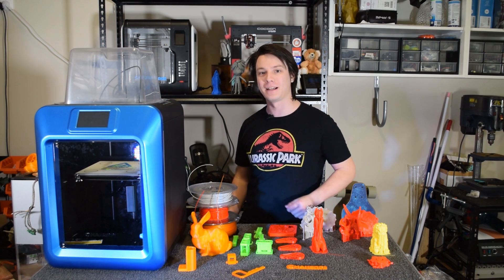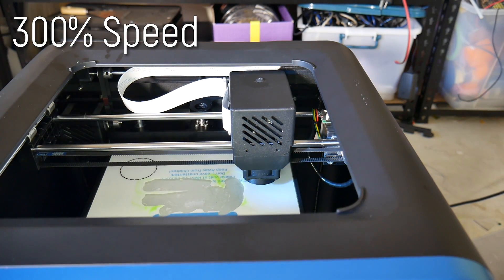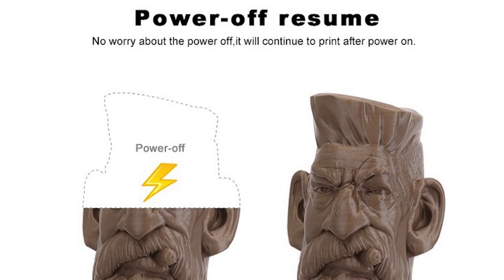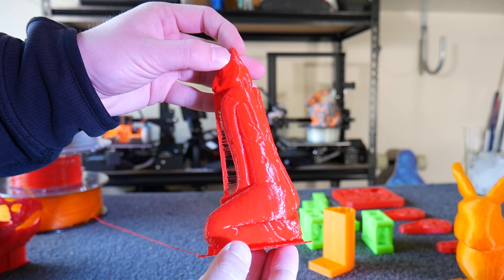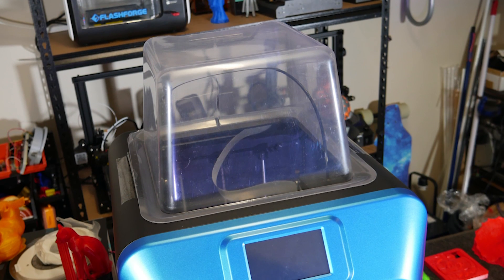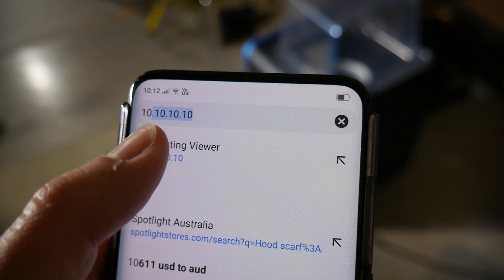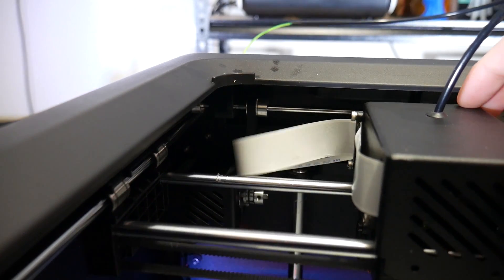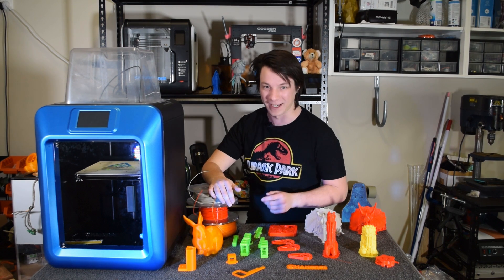MakerPi K5 Plus 3D Printer Review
The K5 Plus from MakerPi is a fully enclosed 3D Printer with a futuristic design - but how does it print? Watch to find out!

NOTE The printer DID actually come with filament, I mistook it for a box from another machine, small roll of white PLA. Apologies.

US Purchase Link:

CURA 4.0 Profile not available sorry, I do not recommend this printer.

3D Printing Essentials